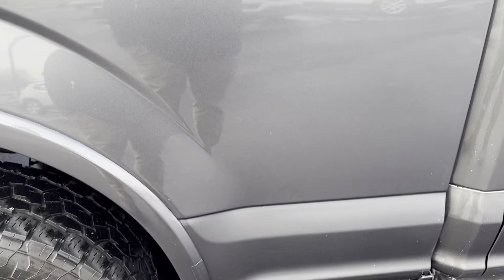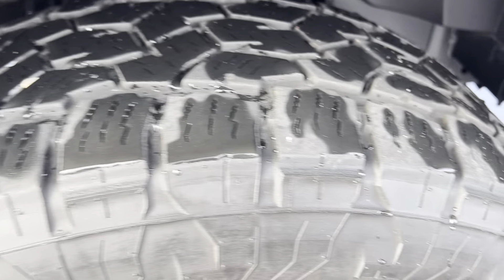16 F150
These videos are informative only and provided to give you a better sense of each vehicle.  We are proud to showcase the cleanliness of our inventory (even the imperfections) so that you may purchase with confidence.  Upon delivery, we welcome you to inspect the vehicle for yourself.